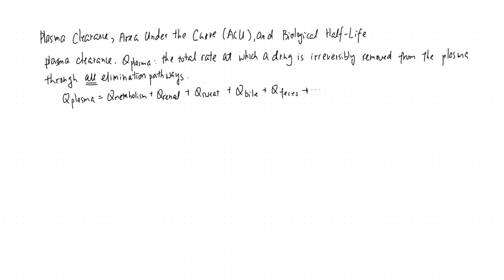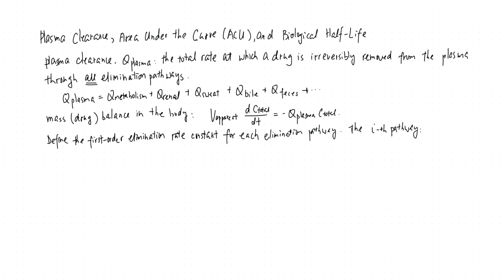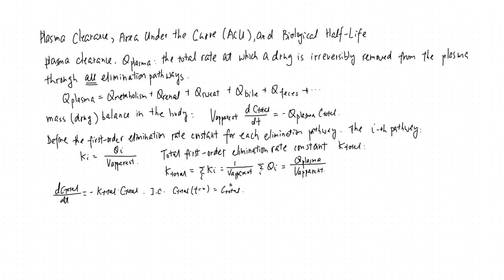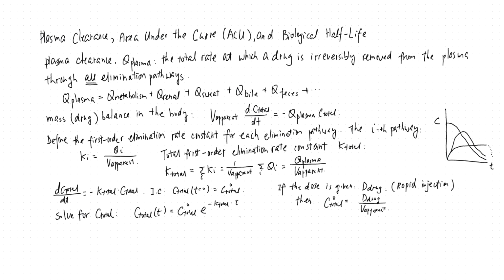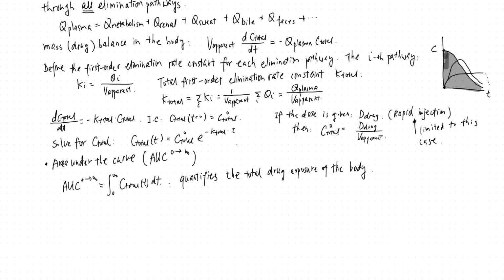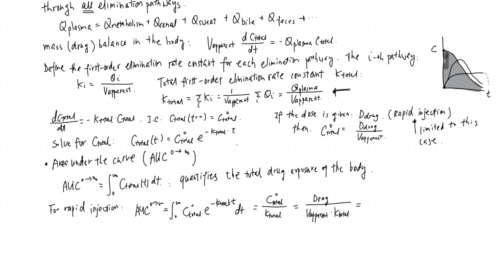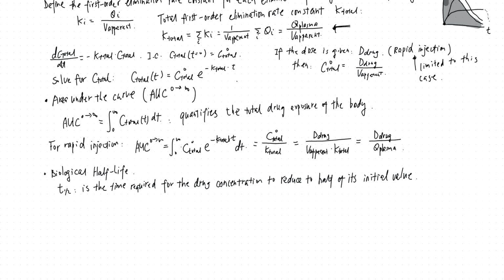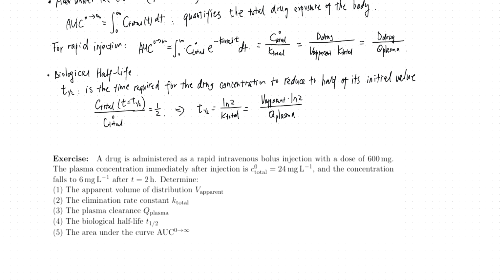Bio-Transport 59: Plasma Clearance, Area Under the Curve, and Biological Half Life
We will discuss the quantitative modeling of drug elimination from the human body, focusing on the concept of plasma clearance, first-order kinetics, and the interpretation of pharmacokinetic parameters such as the area under the curve (AUC) and biological half-life. This framework is instrumental in understanding how drug concentrations change over time following intravenous administration.